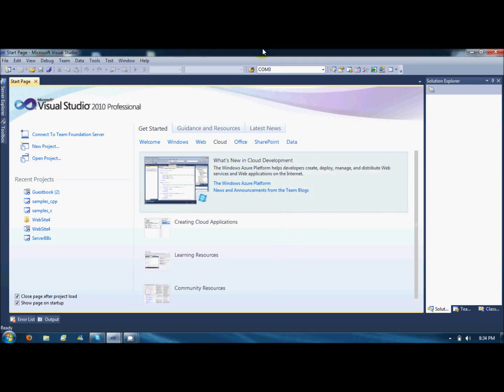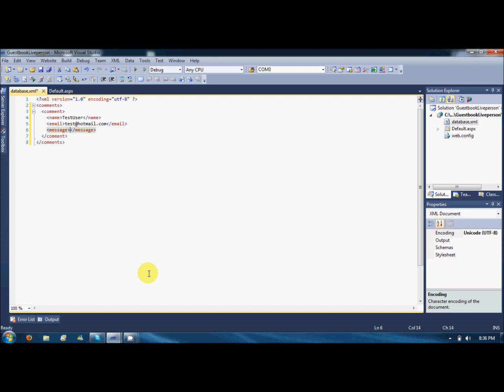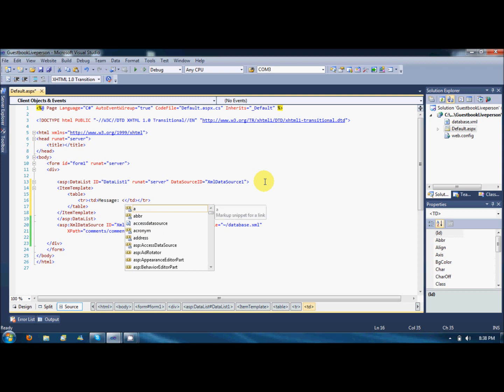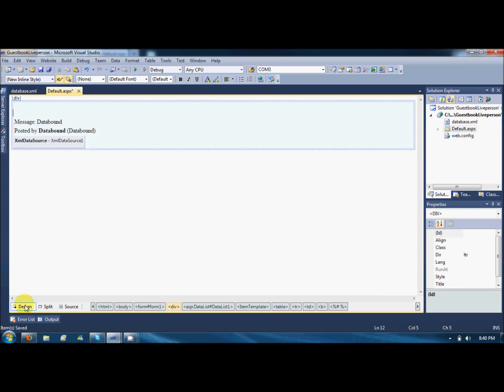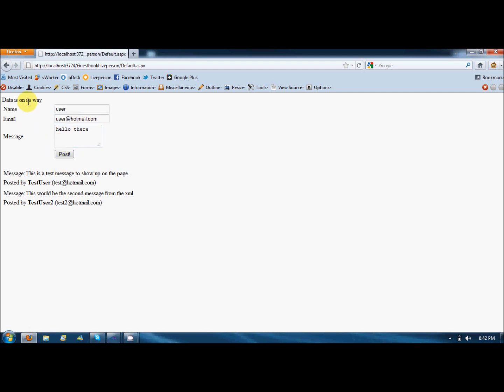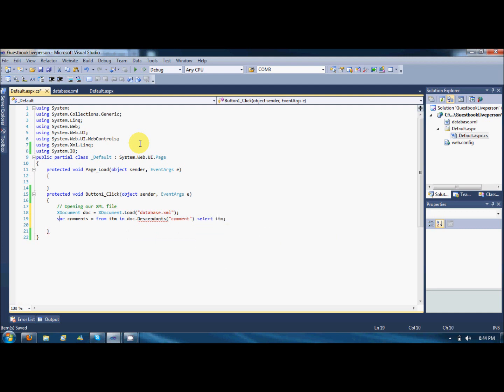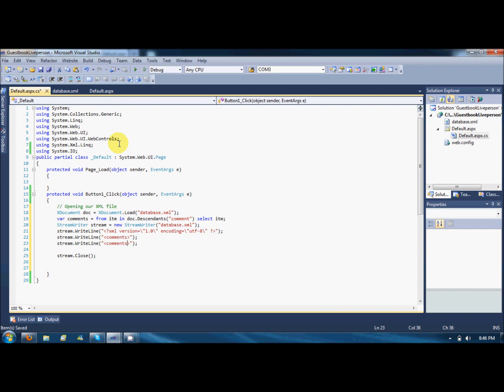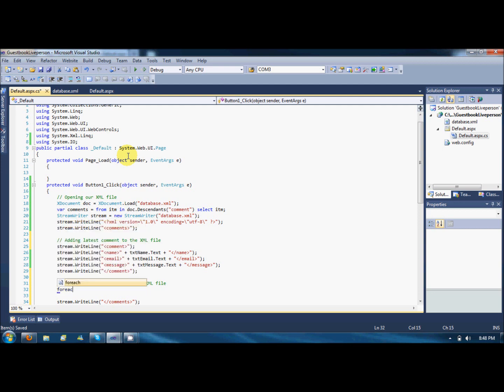Making XML Guestbook C# ASP .NET Tutorial Part 1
In this tutorial, I am going to show you how to make a guestbook in ASP .NET C# and XML as a datasource with the help of LINQ.